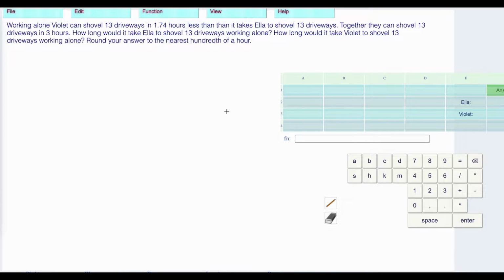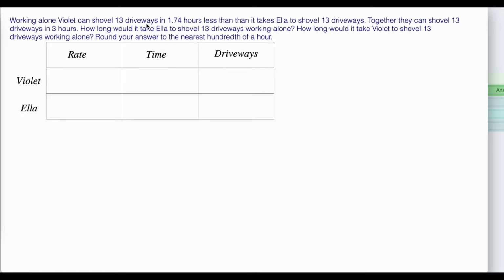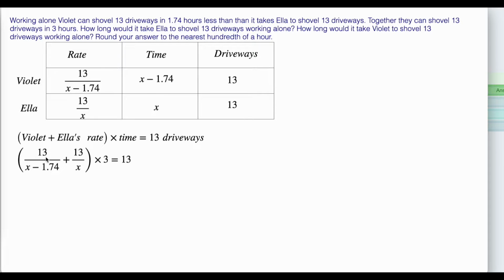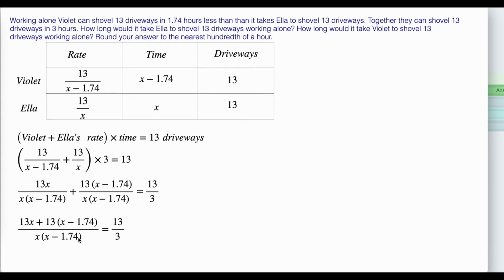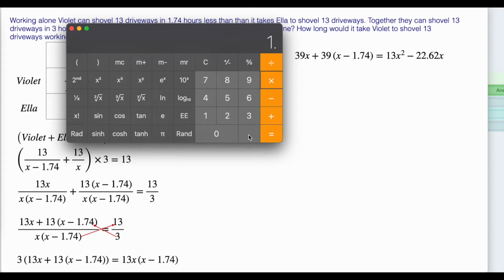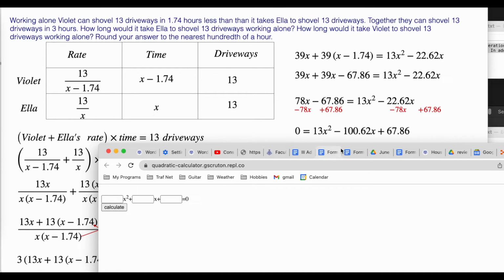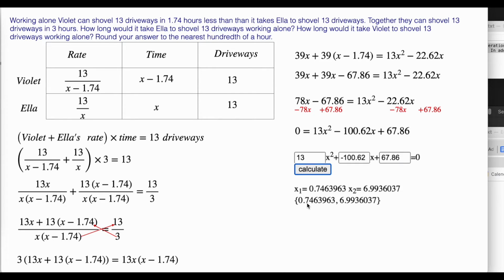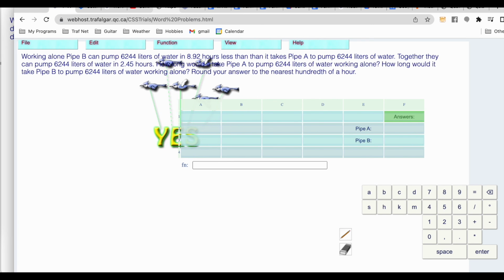Level 9: Rate Problems That Leads To Quadratics from the Word Problems Math Program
Level 9: Rate Problems That Leads To Quadratics from the Word Problems Math Program. From my Math Program